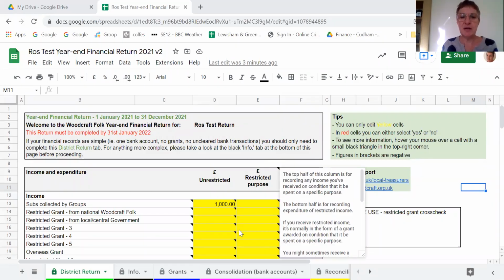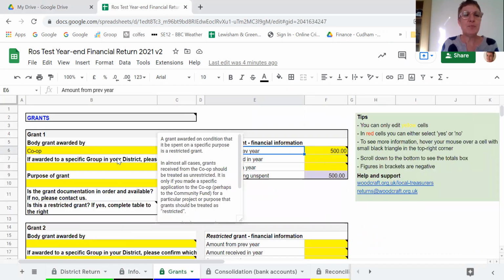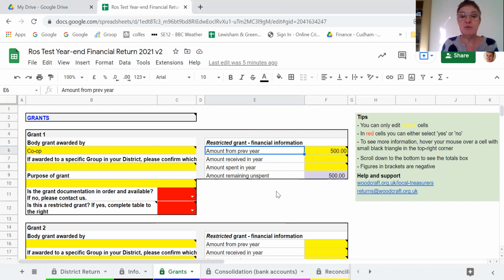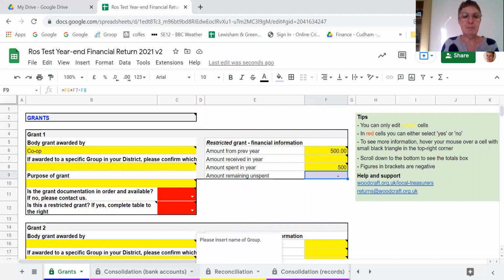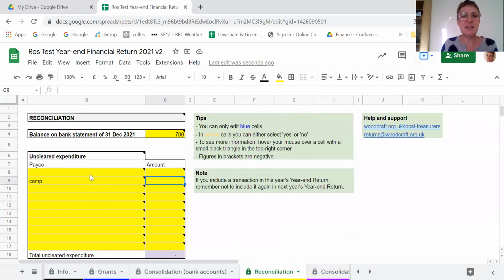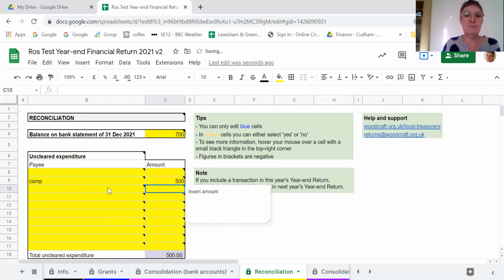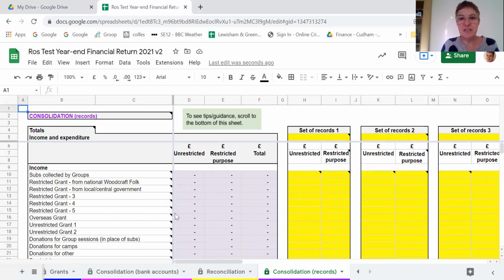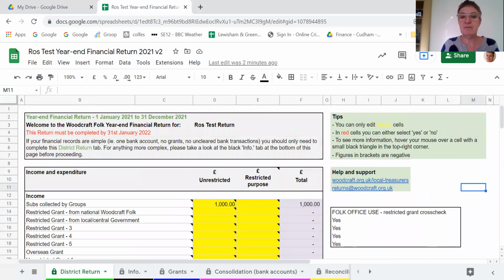2021 Year End Returns Part 2